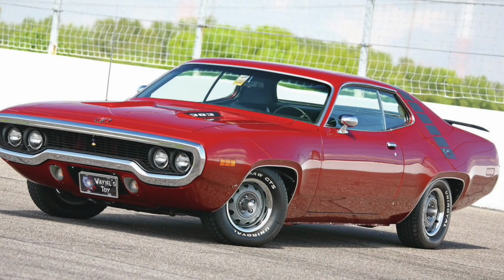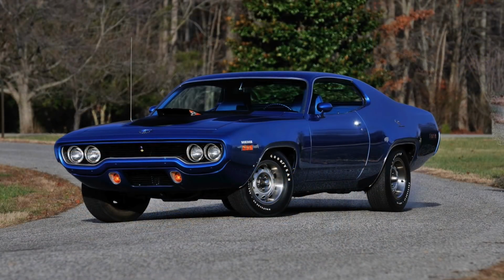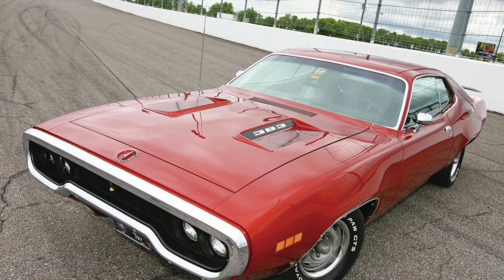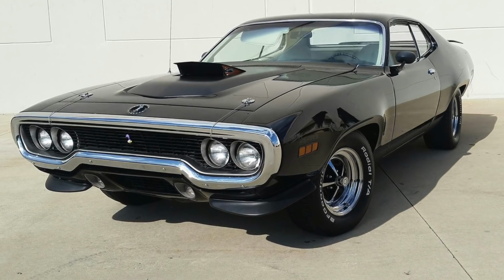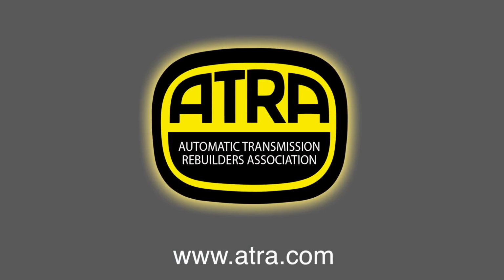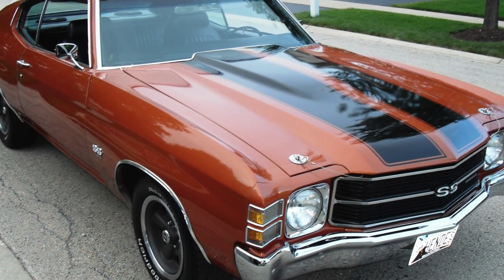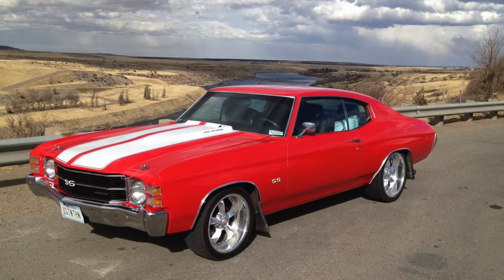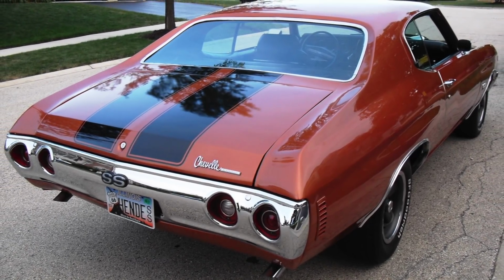Clash of the Classics - 1971 Plymouth Roadrunner vs. 1971 Chevrolet Chevelle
1971 Plymouth Roadrunner vs. 1971 Chevrolet Chevelle